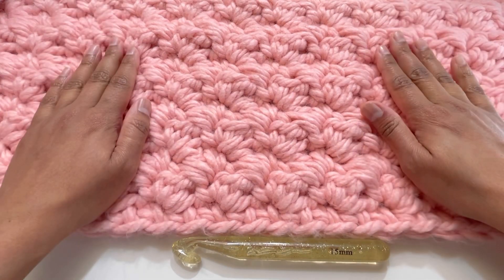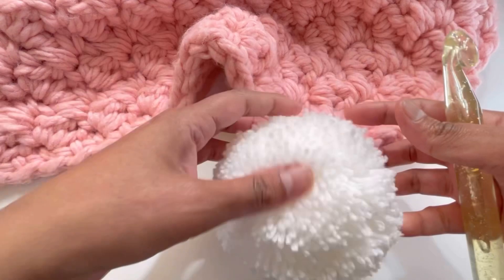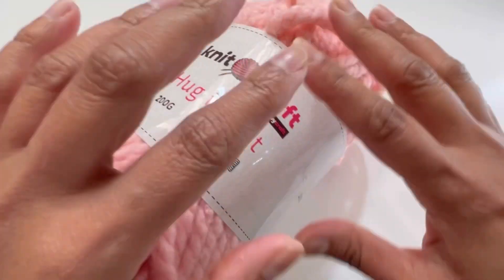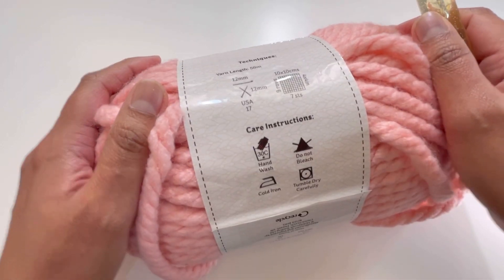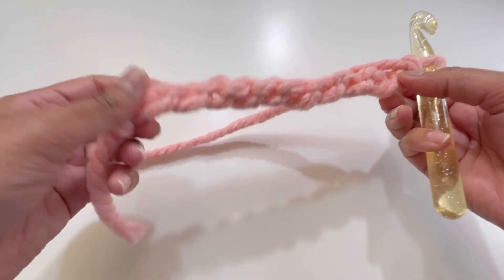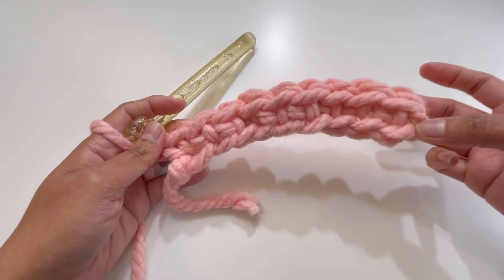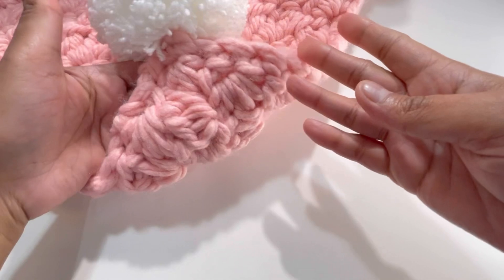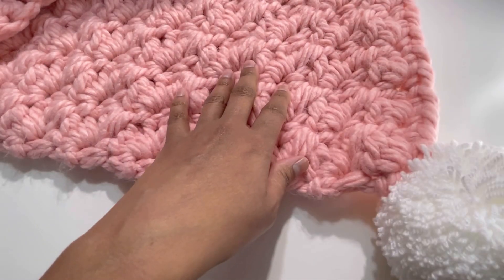Crochet - Chunky Blanket - Beginners Friendly Pattern With Super Chunky Yarn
In this tutorial video, let’s learn to make a new pattern for a blanket. It’s a super chunky blanket.